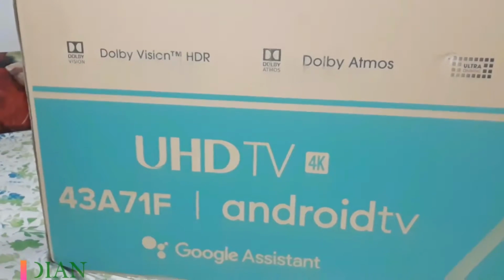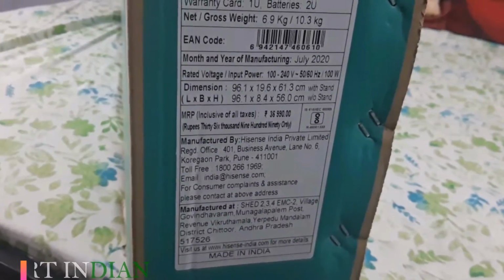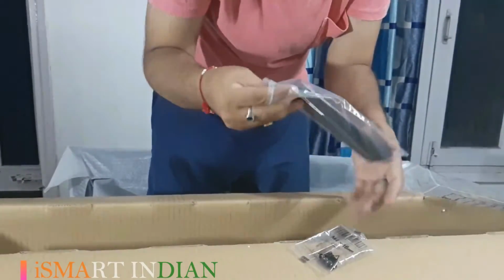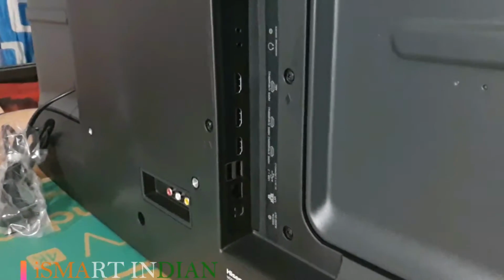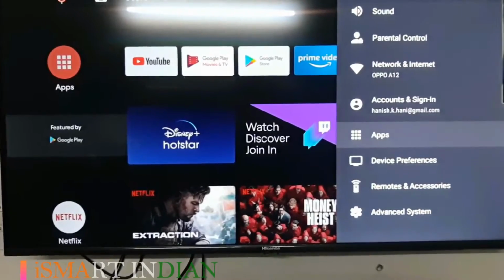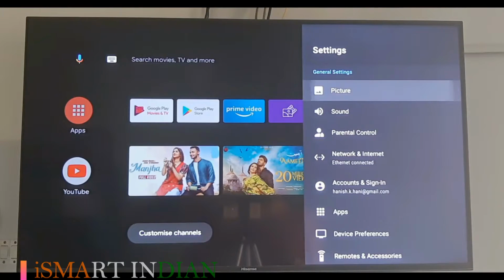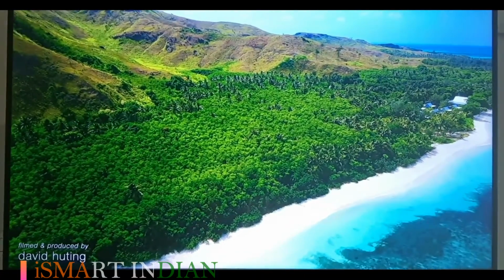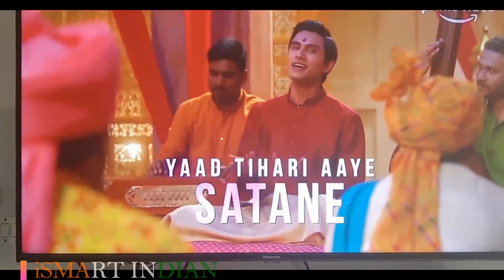Hisense 43" Ultra 4K Smart LED Tv Unboxing Video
This Hisense 4K LED TV powered by Dolby Vision and Dolby ATMOS provides you best TV viewing experience at your home. Hisense is global technology leader in manufacturing premium televisions. It provides Amazing picture quality thanks to technologies like Dolby Vision HDR, UHD AI Upscaler, Ultra Color Enhancer, HDR10+ decoding, HDR 10, HLG support. The audio is unlike any other TV with 30W powerful sound powered by Dolby Atmos for most immersive sound listening experience. The unibody near bezel-less and ultra slim design of TV mesmerizes you in the first look and enhances décor of your house. Official Android PIE 9.0 OS provides you unlimited content, games, apps and connectivity options like chromecast, screen mirroring, bluetooth etc